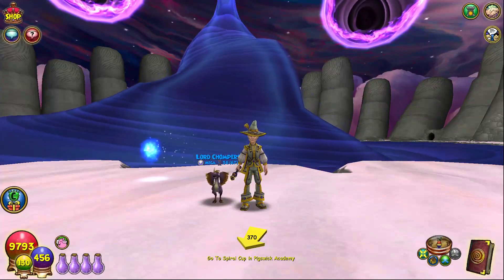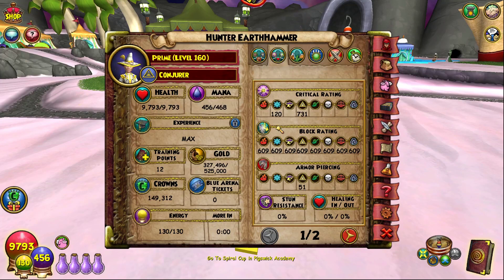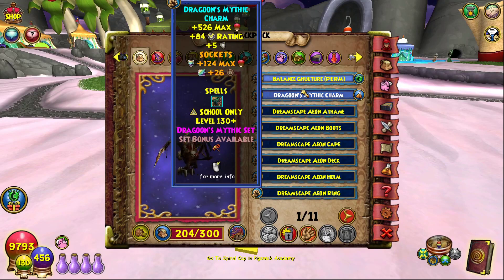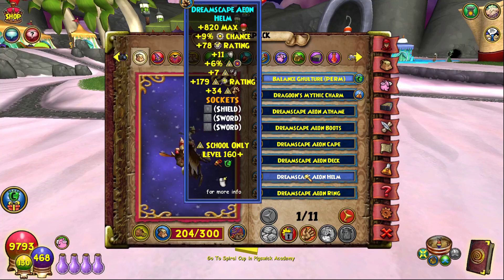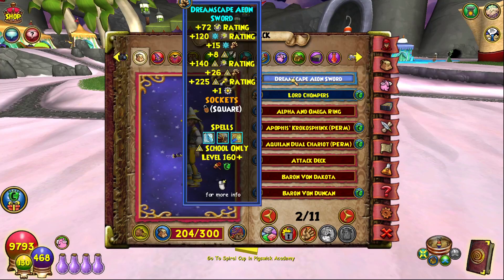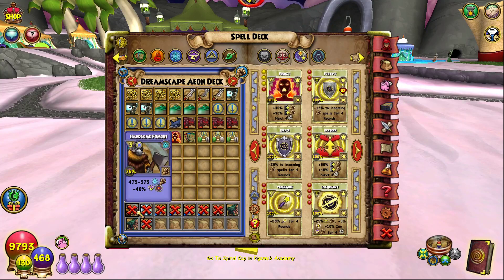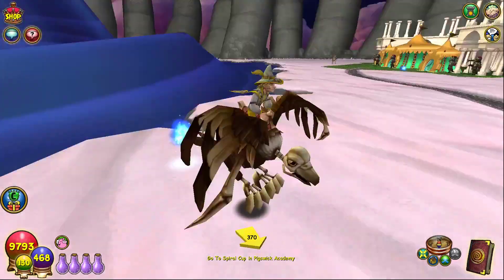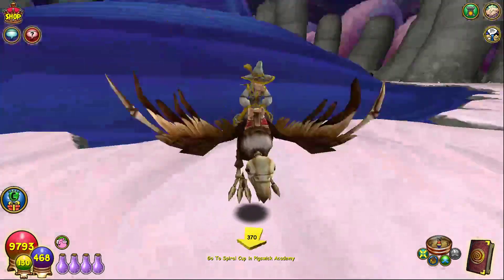Wizard101 Lvl 160 Myth Gear Setup | Novus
Hello everyone! Today we go over my lvl 160 Myth wizard's gear setup. For more information on the gear, please watch the maxed lvl 160 gear video!